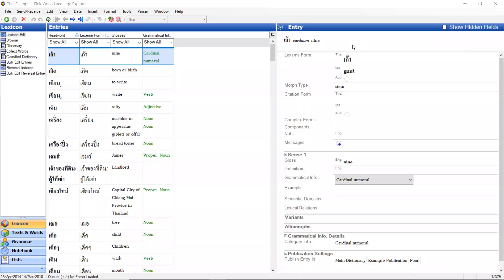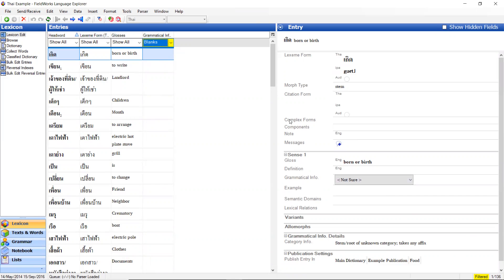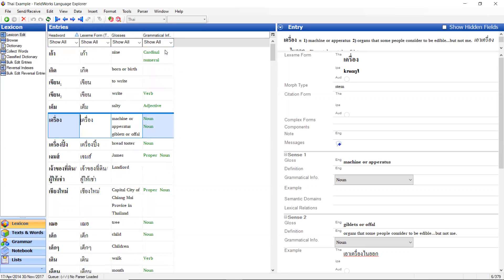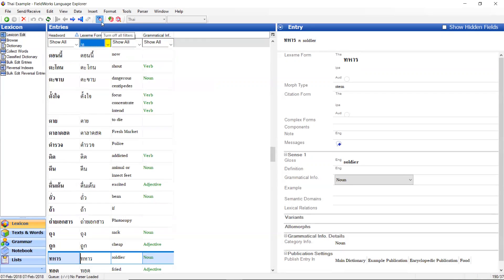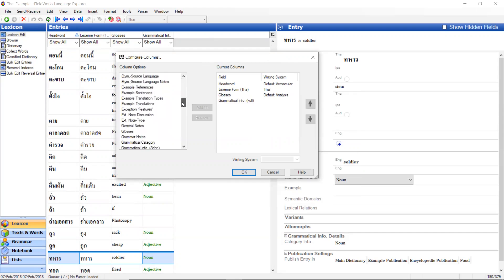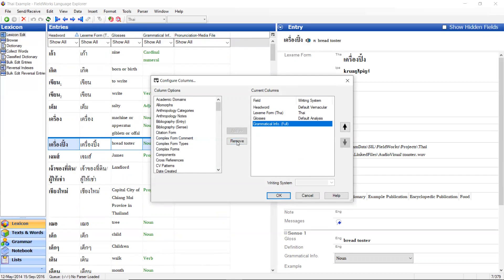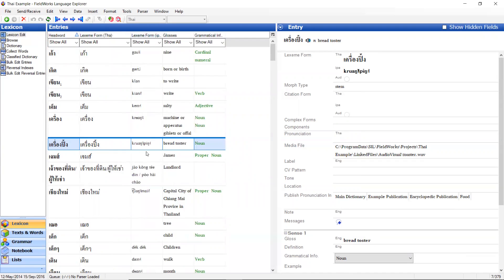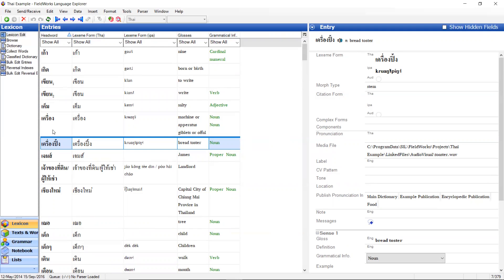Fieldworks (FLEx) 9 Sorting Filtering and column options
This video demonstrates how to choose which columns to show in the Lexicon Edit Entries view.  It also shows how to perform basic filtering and sorting of the columns.  This video clip was created using SIL's Fieldworks 9